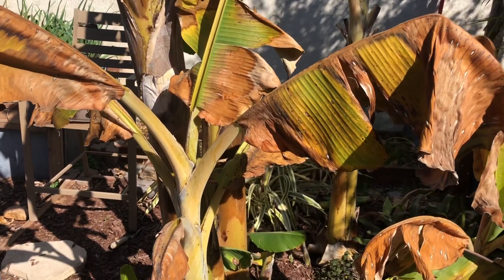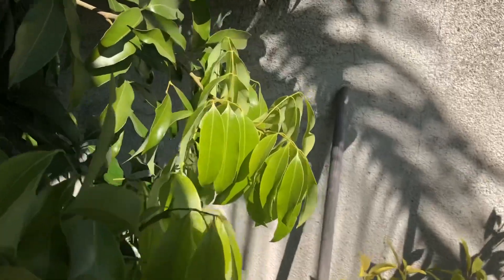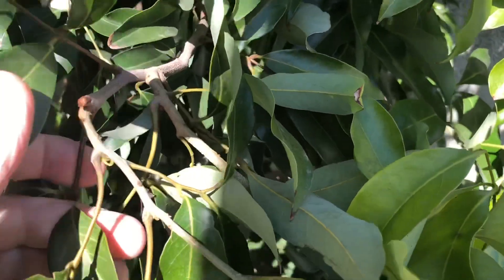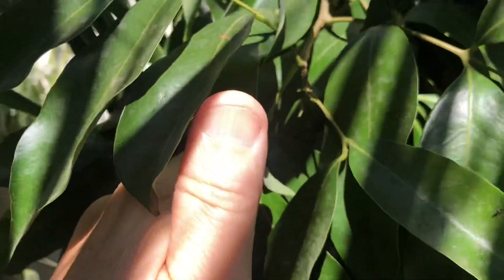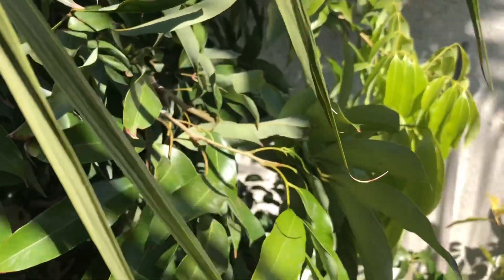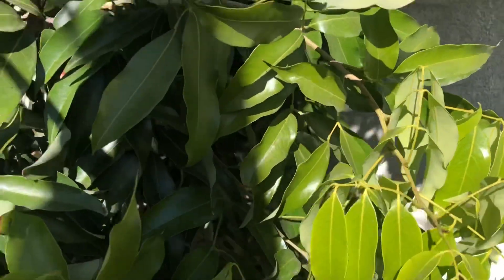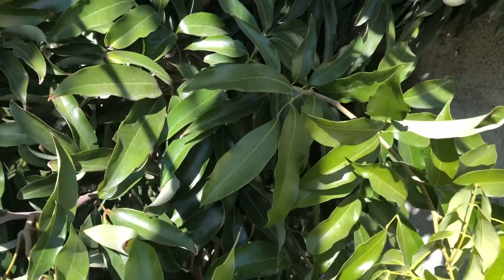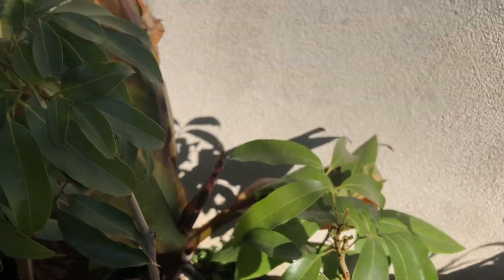Growing Lychee Trees | Surprising Freezing Temperature Results | Winter Update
Subtropical in nature, Lychee trees can grow and produce fruit outside their  normal habitat , but you must pay close attention to Climate and nutritional requirements to be successful in USDA z9b where freezes are common midwinter.